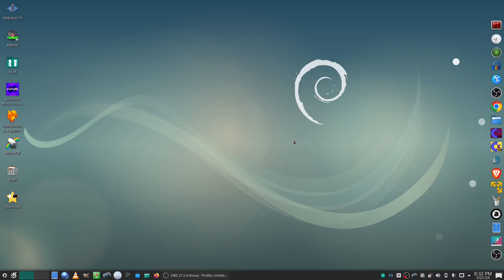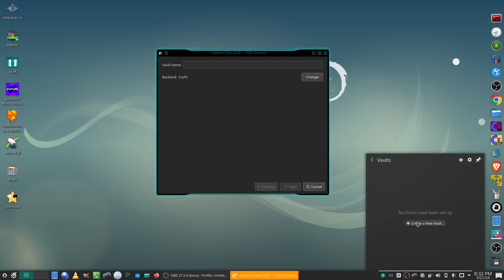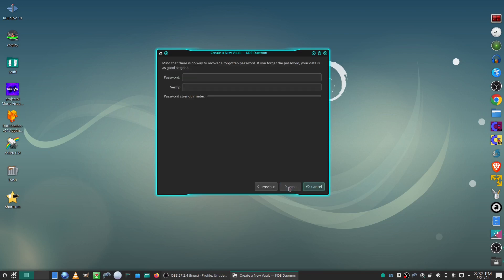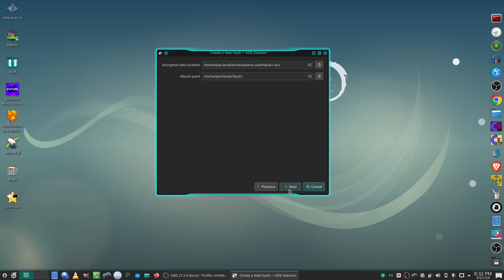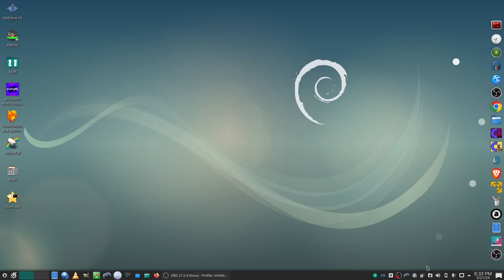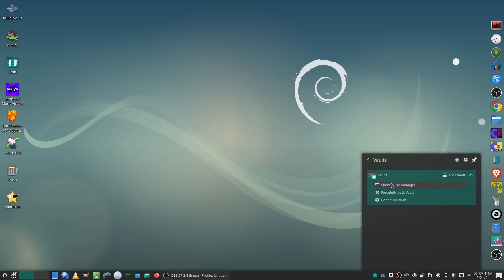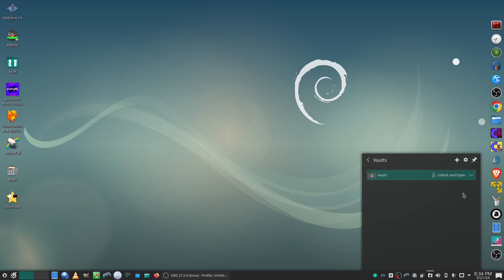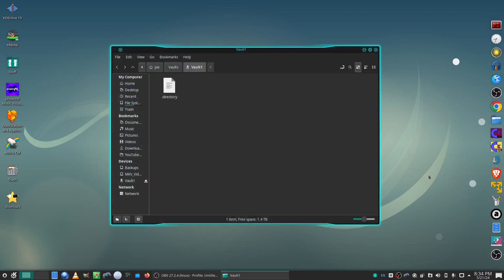Create Encrypted Folders With KDE Vaults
How to create encrypted folders with KDE Vaults. I am using Kubuntu 22.04.